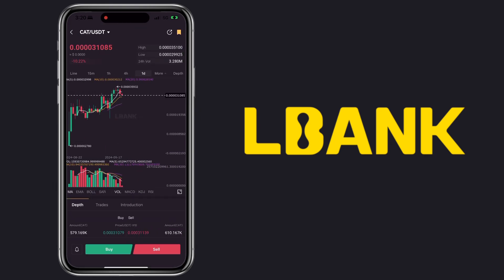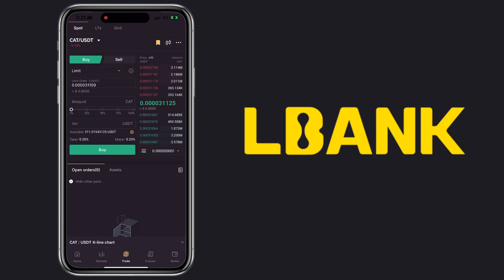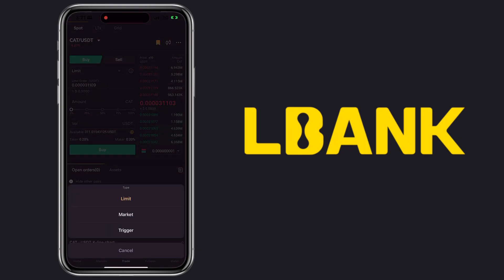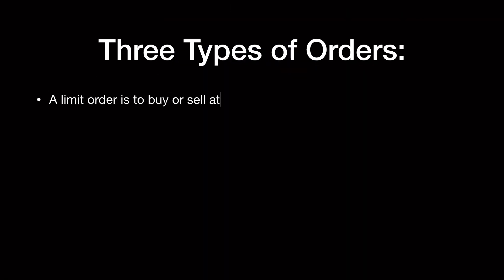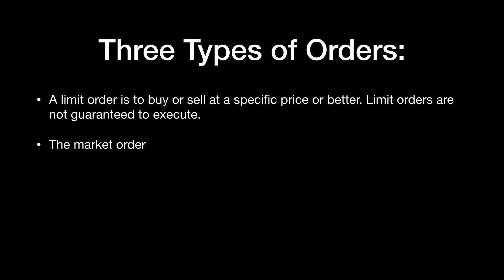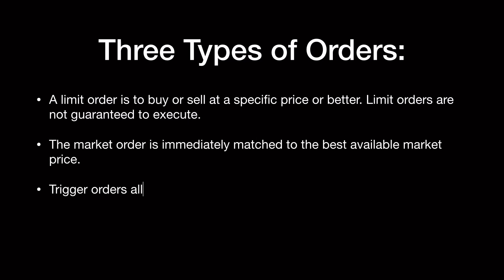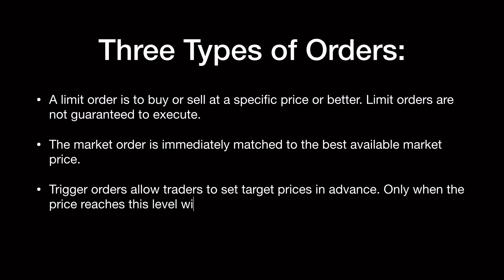How to TRADE on LBank | Spot Trading | Buy Simon’s Cat 🐱 Memecoin Tutorial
In this tutorial, I'll show you how to spot trade on LBank Exchange, using a sample trade of buying Simon Cat meme coin, which has great potential for profit. Whether you're new to trading or looking to sharpen your skills, this step-by-step guide will help you understand how to execute spot trades effectively on LBank.

💎 Invite code: 1ERW9